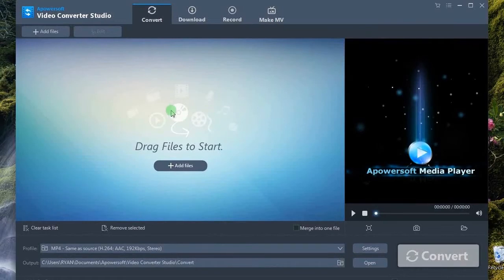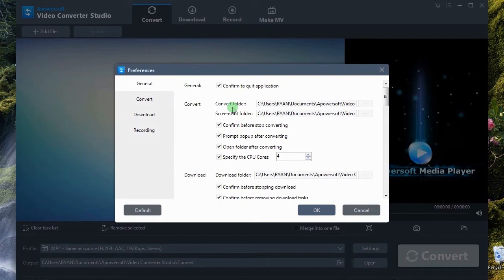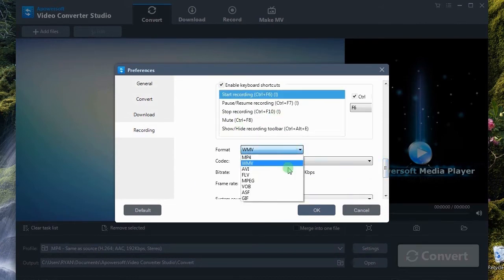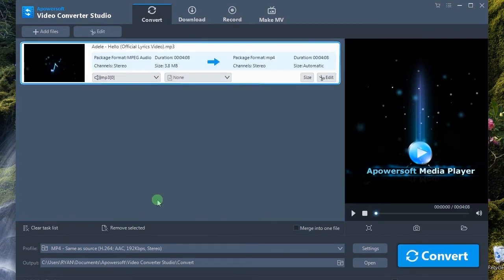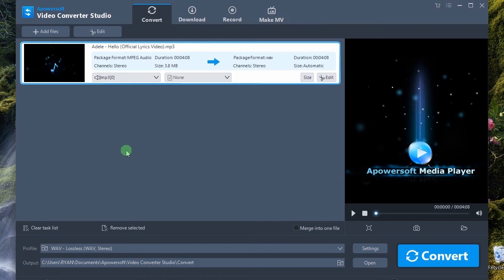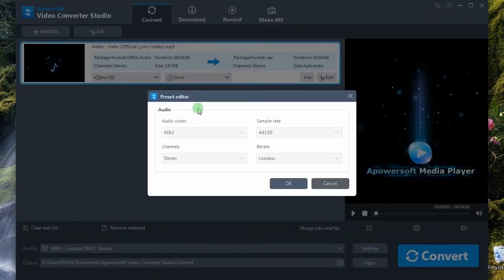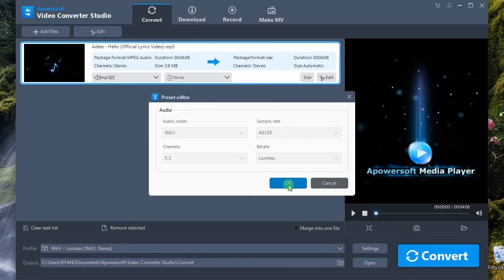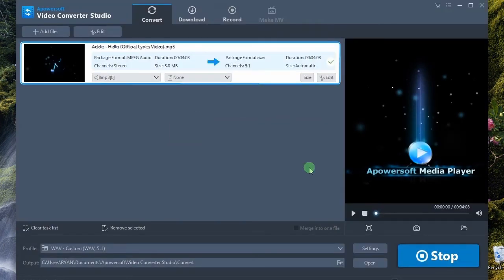How to convert stereo to 5.1 surround sound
Almost all songs or audio track in movie we listened are stereo. Stereo is one of the most popular sound type used today. It produces sound from left and right direction both. 5.1 channel gives listeners a surround sound experience. It makes us shocked and immersed. Learn skills in the video to convert stereo to 5.1 surround sound will let you have a cinema-like experience.